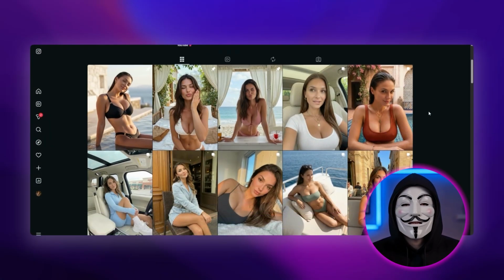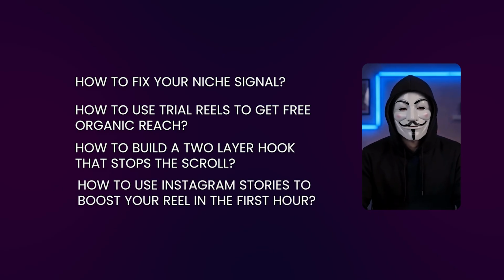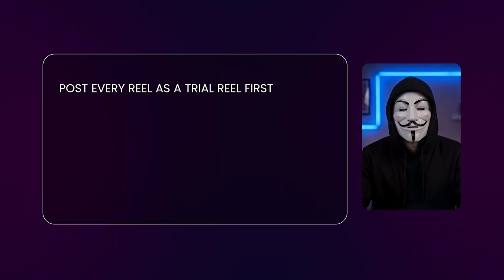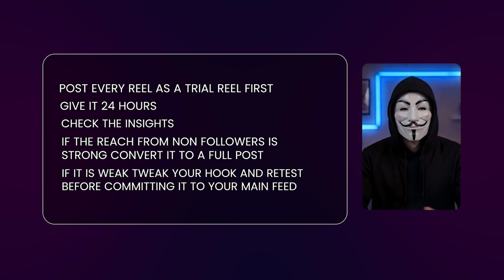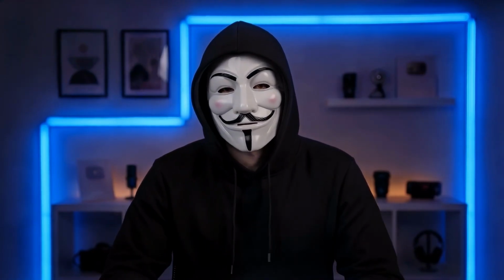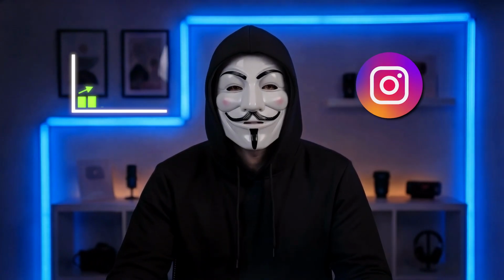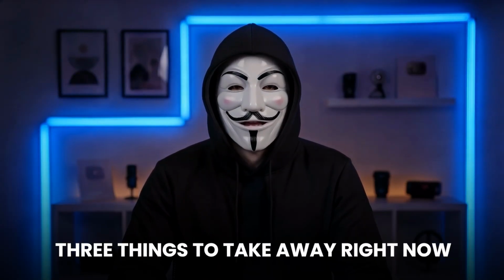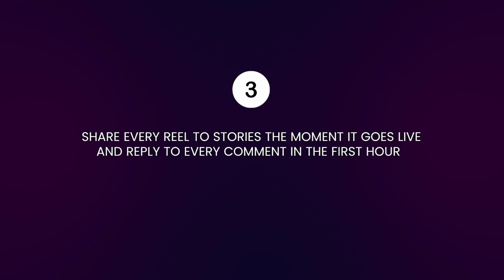The Real Reason Your AI Influencer Gets Zero Views (and How to Fix It)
Free AI influencer workshop

Here's the Real Reason Your AI Influencer Gets Zero Views.
In this video, I am going to show you how to fix it.